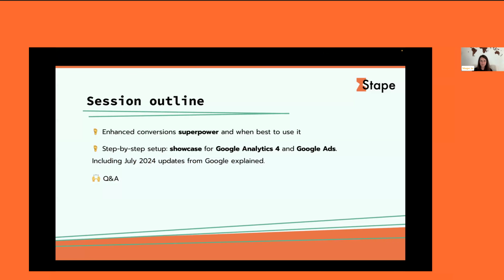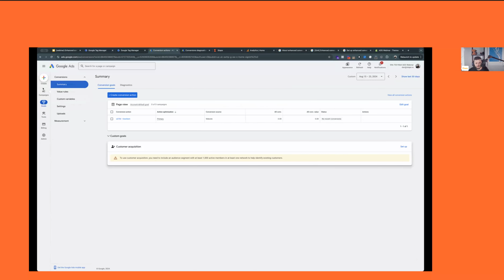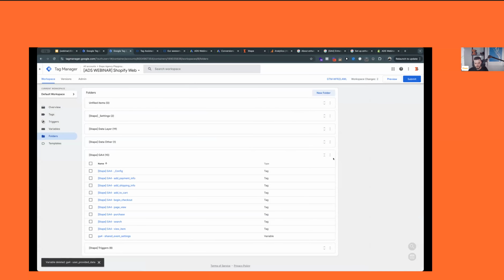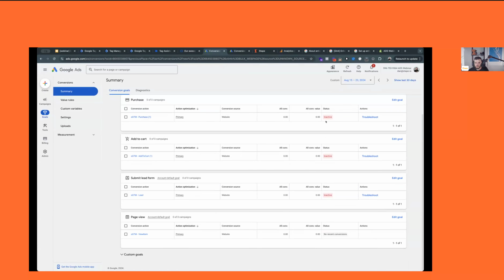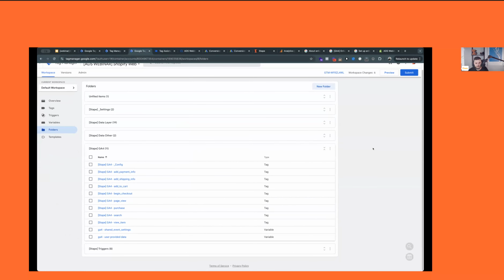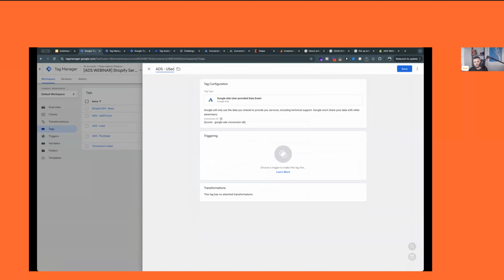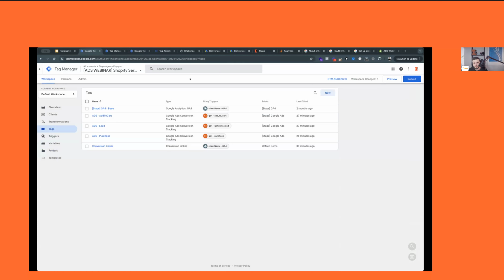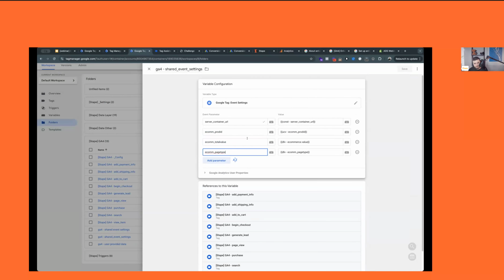How to Set Up Enhanced Conversions in GA4 and Google Ads | Webinar Recording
See the recording and gain new skills to set up GA4 and Google Ads enhanced conversions, including best practices, tips, and the latest updates from Google.

Webinar agenda:

- Enhanced conversions overview: understand the basics and value.
- Use cases: learn how enhanced conversions can be applied in various scenarios.
- Step-by-step setup: showcase for Google Analytics 4 and Google Ads.
- July 2024 updates for enhanced conversions: latest from Google explained.

=== LINKS ===

◆ [Stape Webinar] Google Ads Conversion Tracking for Shopify - Advanced Server-Side Setup